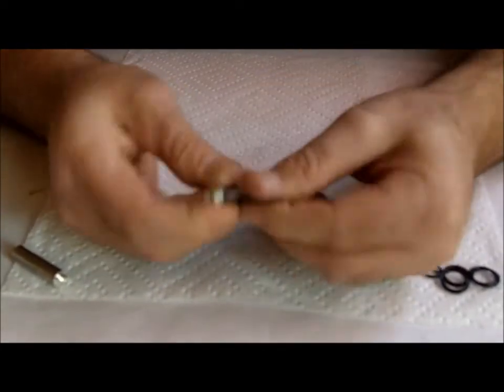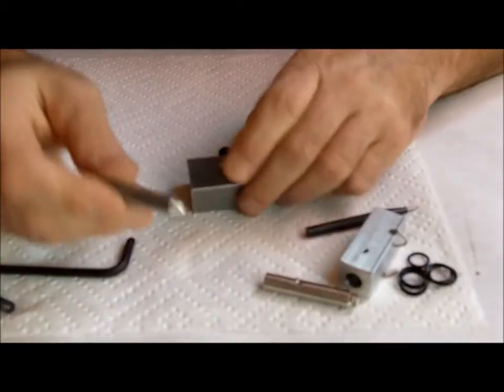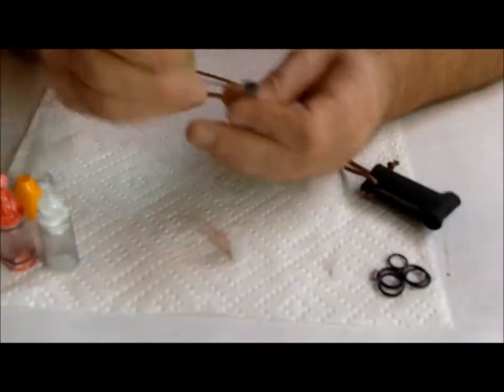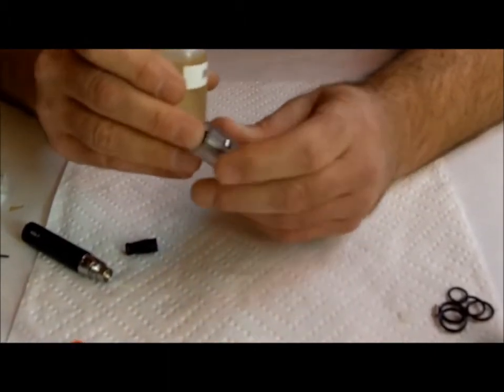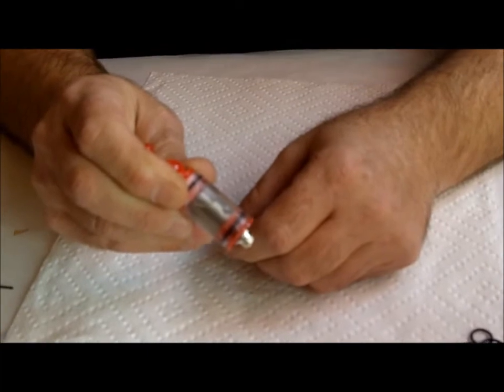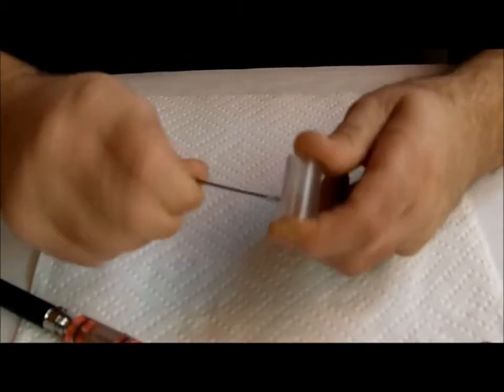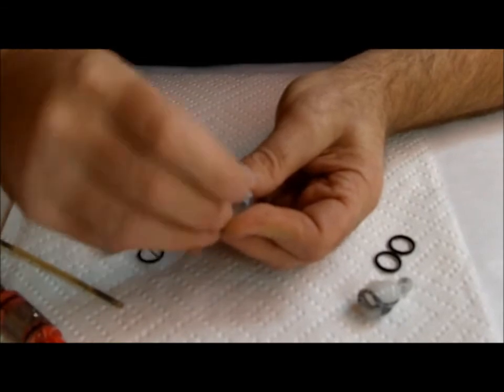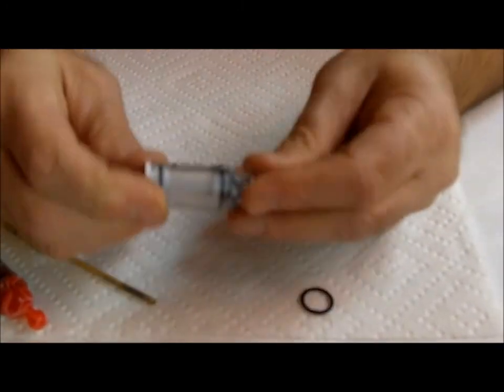Tank Boot Camp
Cartomizer Tank Instructional Video